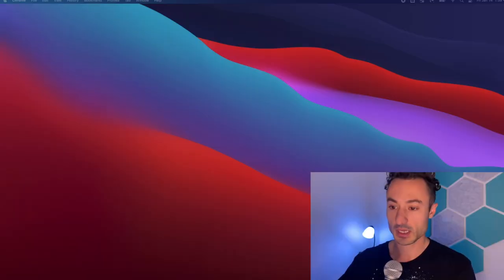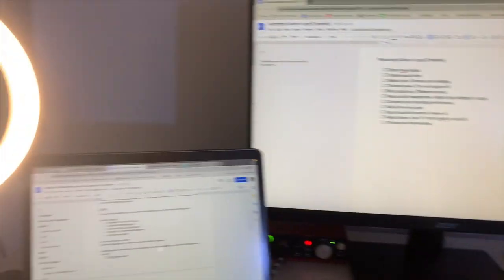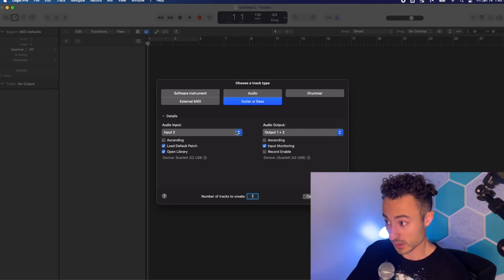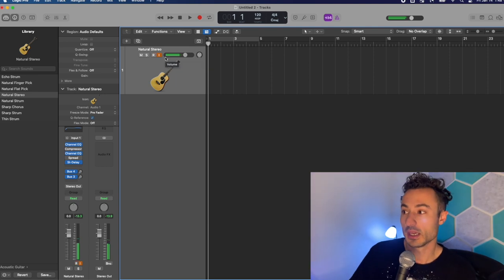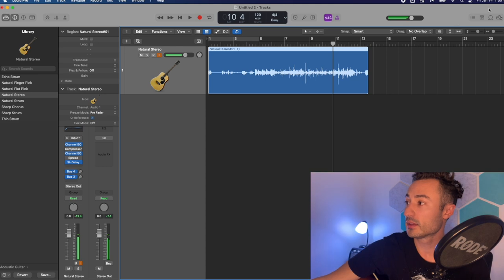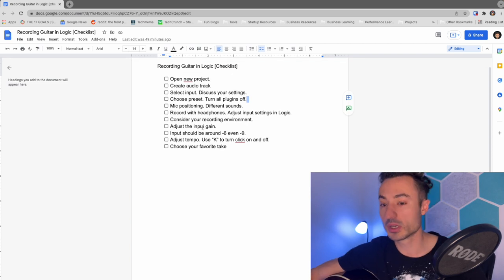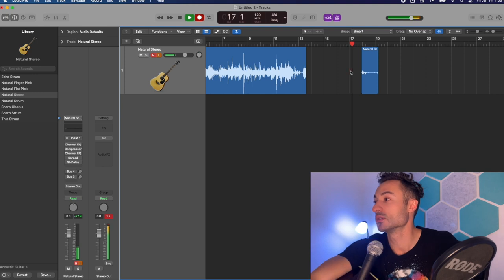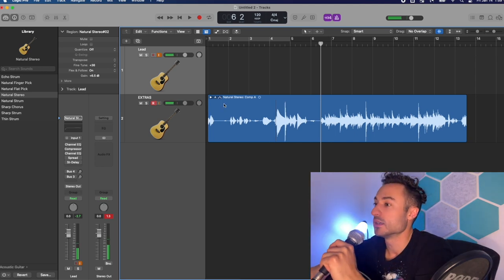Record Acoustic Guitar with Logic Pro X | For Complete Beginners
This video explains how to set up Logic Pro X to record your acoustic guitar. I will also briefly discuss how to record with an electric guitar. This is for beginners with Logic Pro X.

Fun Fact: In this video I mention a clipping sound that can be heard on a Journey recording. You can hear that clipping sound from having Pre-Amp Gain too high in "Lights" by Journey at 0:50.

Macbook Pro 2020 M1 Chip.
Scarlet 2i2USB interface
Taylor 414CE Acoustic Guitar
Rode NT1 Condenser Microphone
SM58 Microphone

SECTIONS IN THIS VIDEO
0:00 - Intro
0:40 - Checklist
01:11 - Gear I Use
02:00 - Signal Path
04:30 - Opening new project
05:40 - Creating a channel for Acoustic or Electric Guitar
08:25 - Recording Settings Explained
09:55 - Mic Placement for Acoustic Guitar
11:20 - Recording a take
13:18 - Setting Preferences and Input
13:45 - Remove all presets
14:35 - Your Recording Environment
16:00 - Input Project Tempo
18:30 - Multiple takes on one channel
20:40 - Outro

About this channel - I post song reviews, tutorials, covers, and anything interesting that’s music-related.